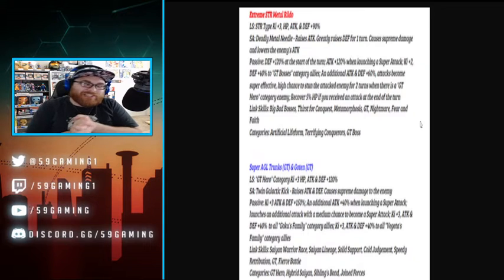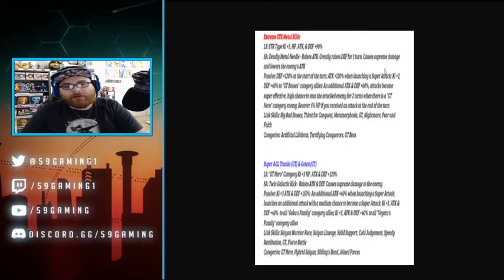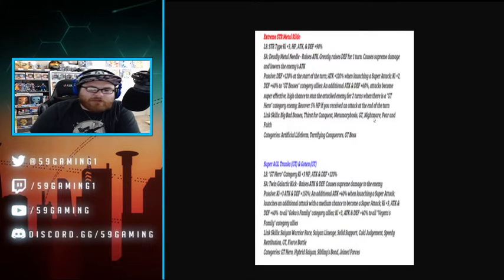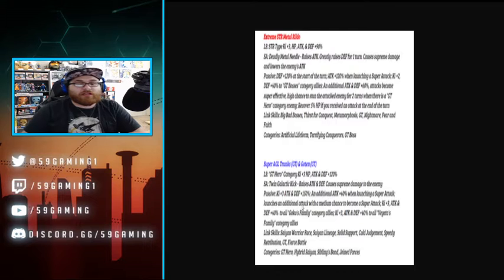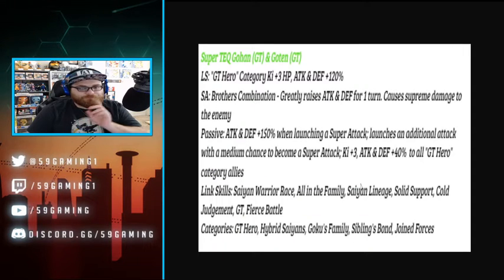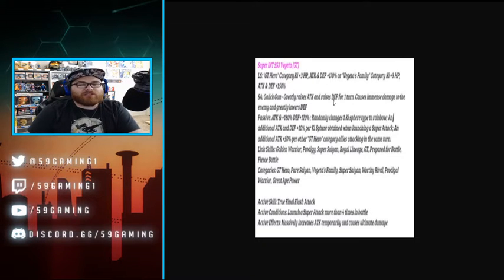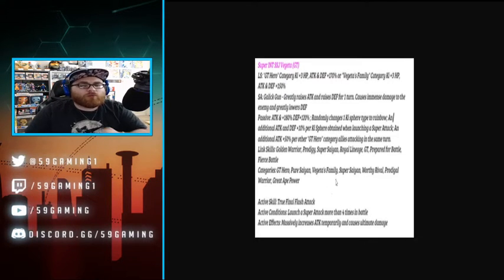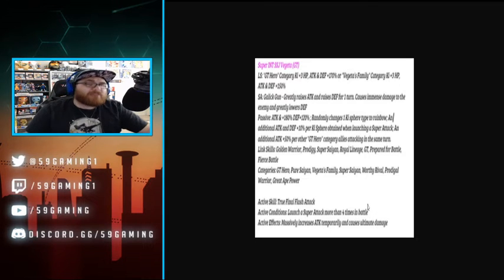What on Earth! GT Golden Week Card Information! Dragon Ball Z: Dokkan Battle GLB and JP!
Hey everyone! If you liked the content, don't forget to check me out on all my other platforms!